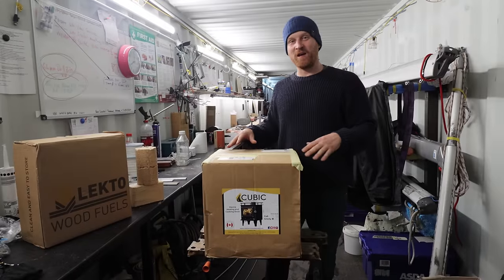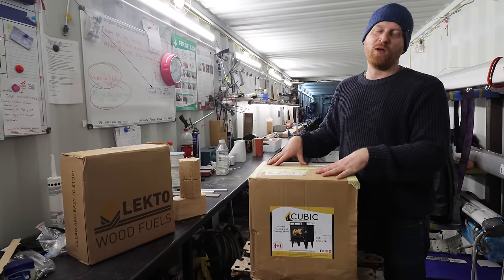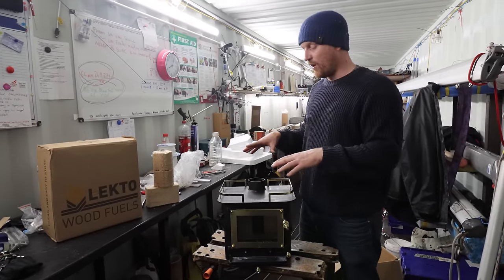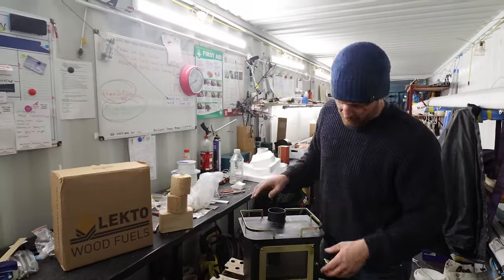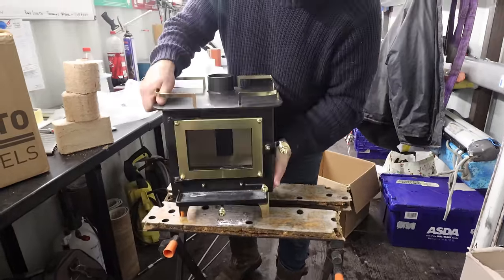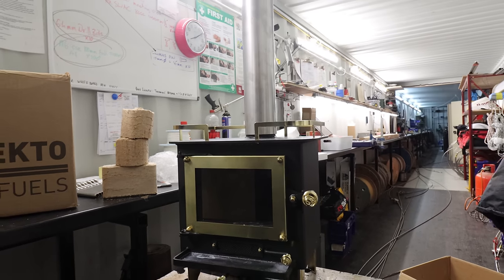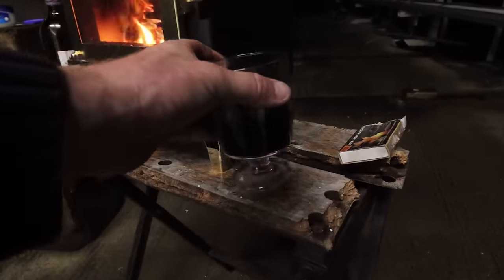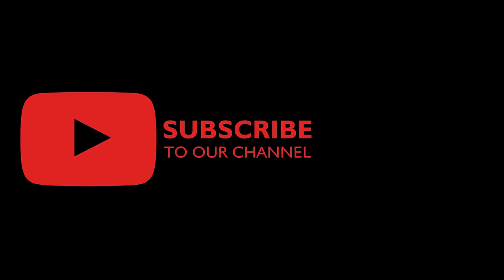Cubic Mini Wood Stove Unboxing & First Fire (2022)🔥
If you're interested in the exact stove we purchased then be sure to check it out

We bought a Cubic Mini Wood stove, this model "The Grizzly" for our 40 year old, 38ft sailing boat.  In the video we get the Cubic Mini Wood burner out of the box and started our first fire in it.

The full installation video for the Cubic (Grizzly) wood burning stove will be out next week, this really is just to share our first impressions with you all. If any of your have any suggestions regarding the wood stove being on a boat then please do jump into the comments and share your thoughts with us all.

Or you can 'Buy us a Rum' on pur main

Find out more about the crew of Cadoha and our background

Our most useful (AMAZON) boat purchases to date:

* Ipad Mount
* Chinese Diesel Heater
* Intercom (Wireless) Head-sets
* Dometic 'chest' Fridge/Freezer
* Electric hob
* Electric (Air Ninja) cooker
* Anchor float/ pick up ball for our adjustable anchor line
* My favourite and most productive fishing lure!

If you too would like to buy some of Carlys hand-made, up cycled wears, them be sure to check out her shop,

If you'd like to see more of Dominics spear-fishing adventures then you are best following him on his 'personal' Instagram account,

If you'd like to follow the main star of the shows instagram then Hanks profile is

Our Complete Video PlayList (In order)